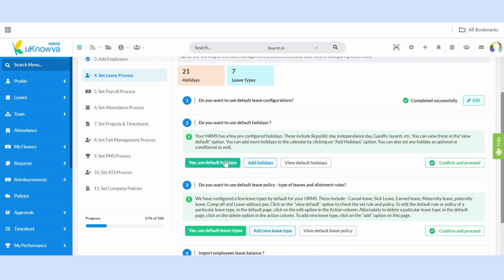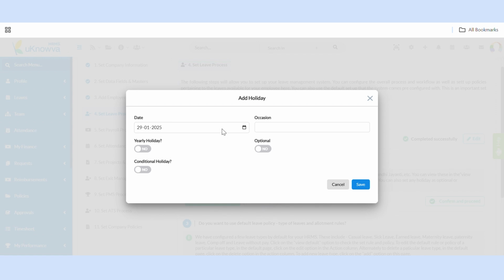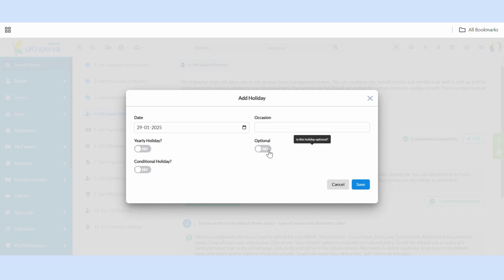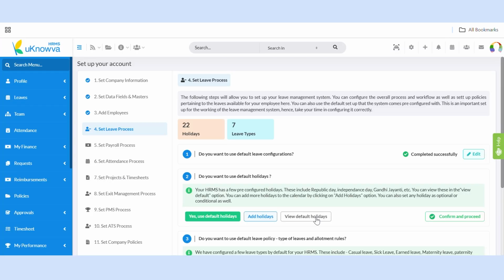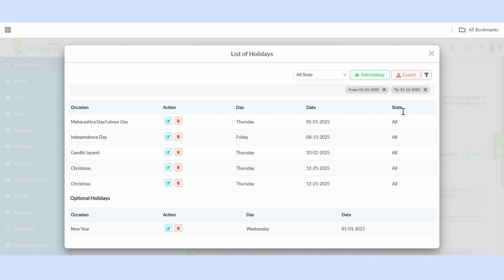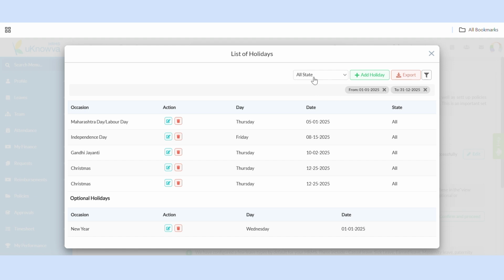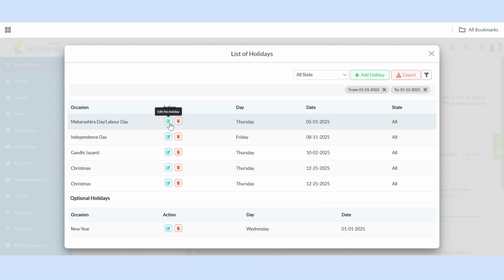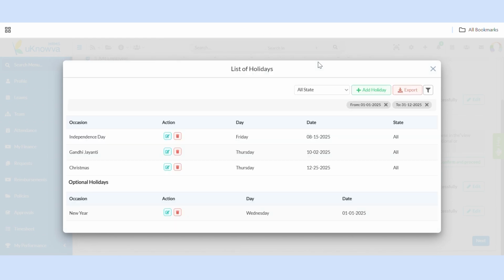Configuring Holidays in uKnowva HRMS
This chapter provides a comprehensive guide to setting up and managing the leave management process in uKnowva HRMS. It covers configuring leave settings, managing default holidays, creating or customizing leave policies, and importing employee leave balances. Learn how to streamline leave management by using default configurations or tailoring them to meet your organization's specific needs.